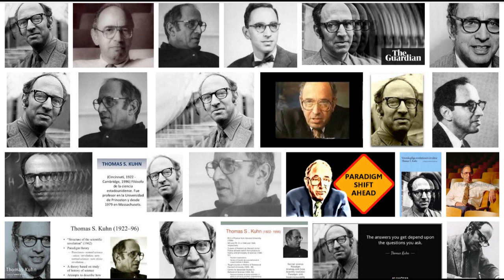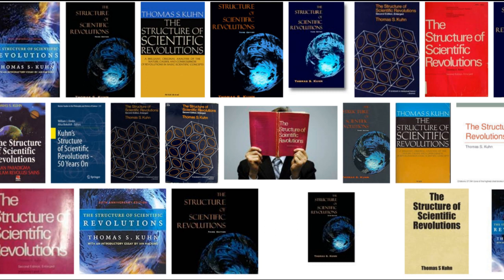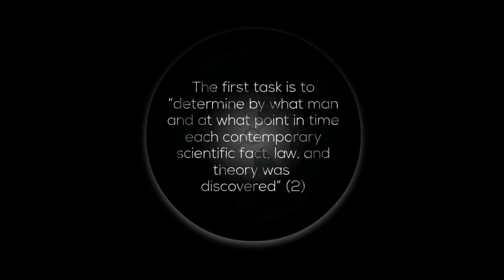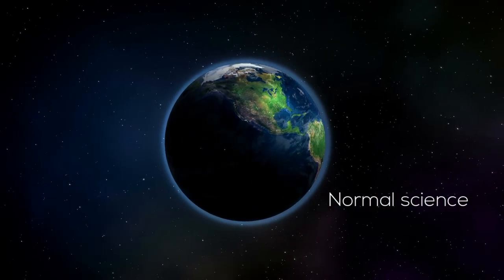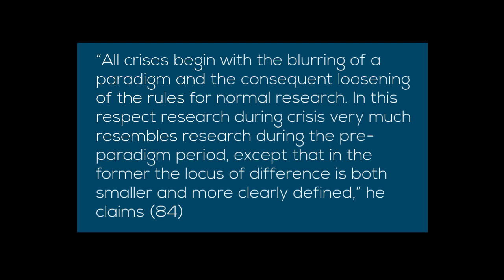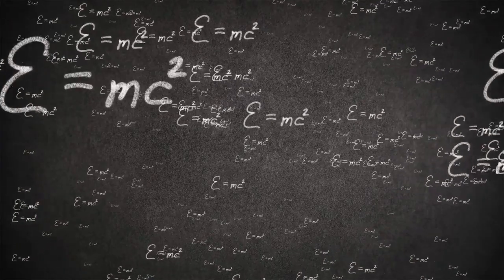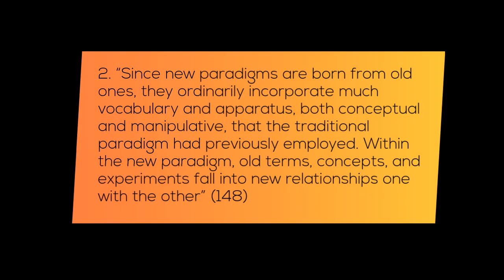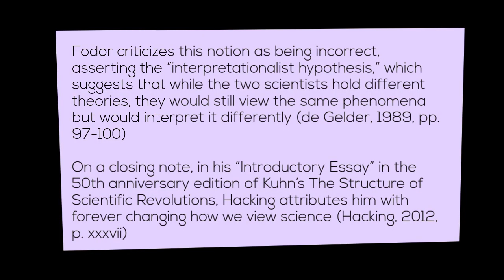Thomas S. Kuhn's The Structure of Scientific Revolutions